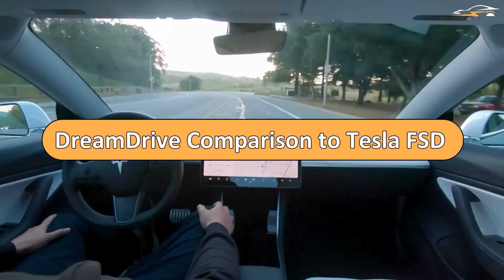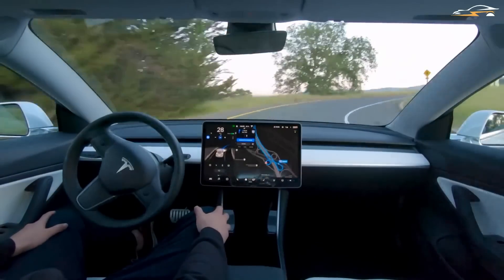How Lucid DreamDrive TACKLES Tesla FSD 10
Lucid Motors has released additional information about DreamDrive, an Advanced Driver-Assistance System that includes more than 30 features.  Additional information was provided by the American Manufacturer regarding a DreamDrive Pro option, which includes LiDAR, and the possibility of a future Highway Pilot upgrade, which might provide conditional hands-free driving capability. In today's video, we'll be talking over all of the automated functions that dream Drive will have to offer. How it compares to Tesla's full self-driving technology, as well as what new features and updates that will be added to Lucid DreamDrive in the future.
✅  Interested to see more of our content? ✅
Timecodes
0:00 Intro
0:55 Lucid Dream Drive
4:14 DreamDrive Comparison to Tesla FSD
6:56 The Conclusion

The information on this channel shall not be understood or construed as financial advice. We are not an attorney, accountant or financial advisor, or claim to be.